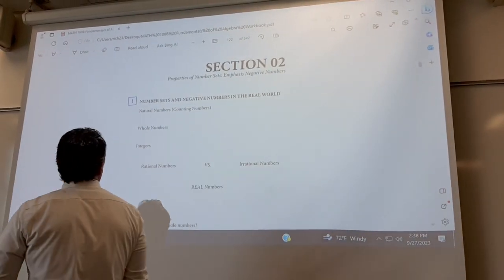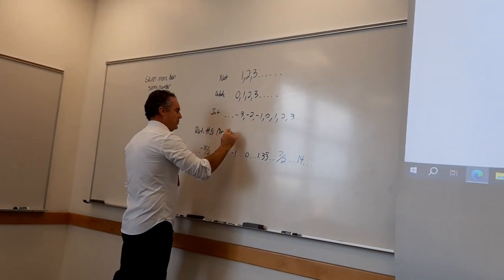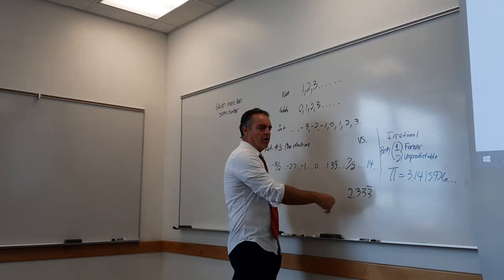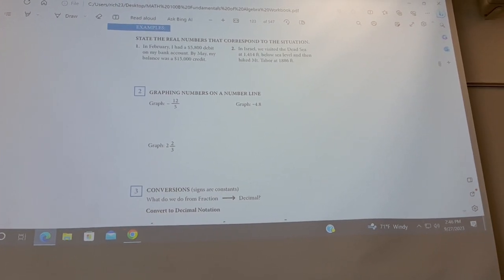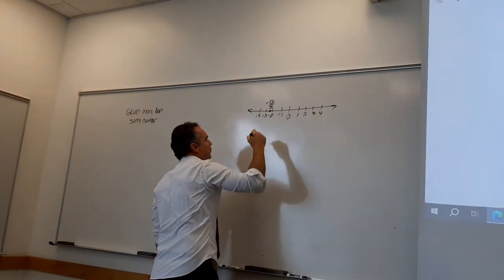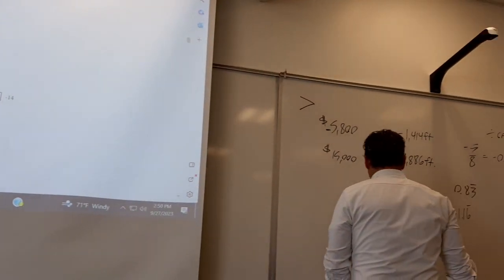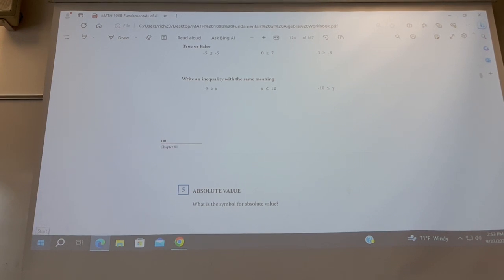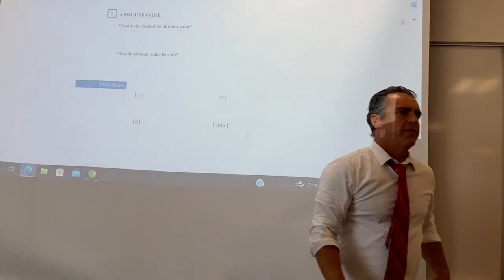Math 100B: 1.2